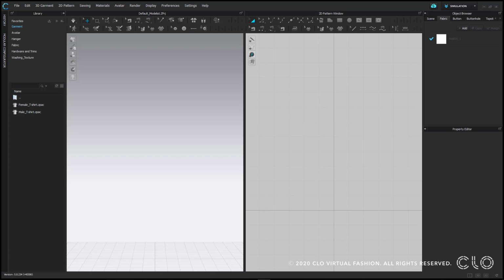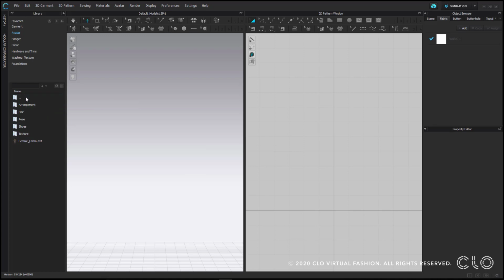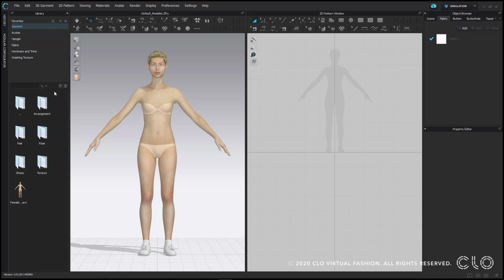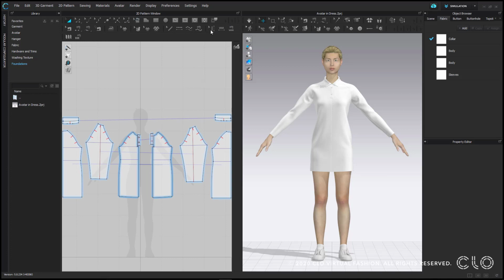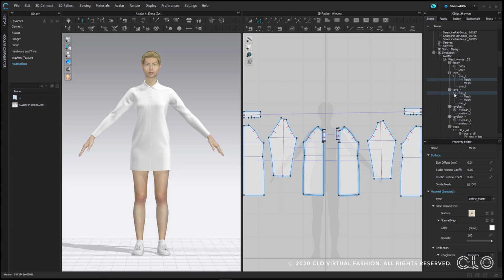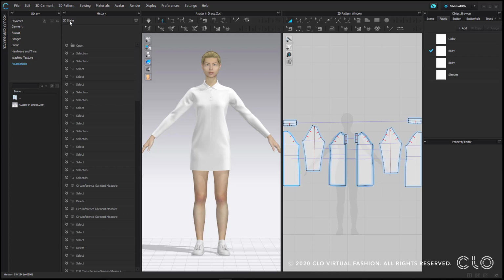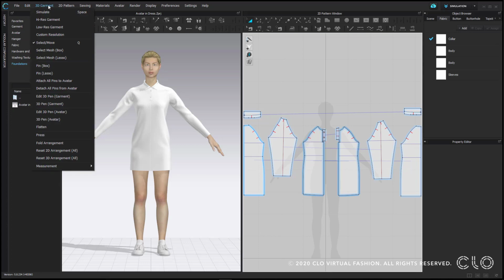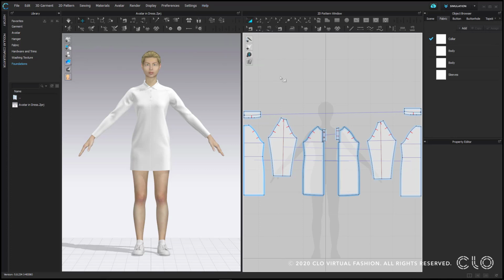Hướng dẫn phần mềm CLO bài1